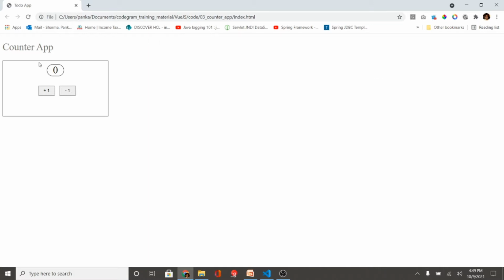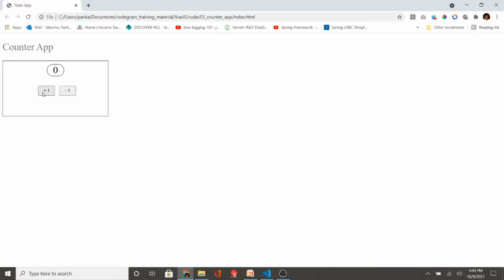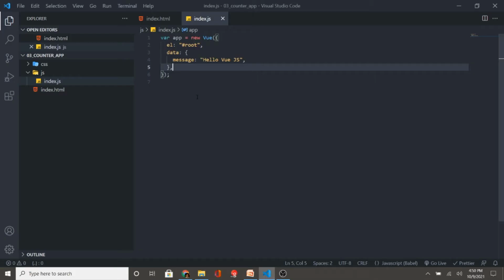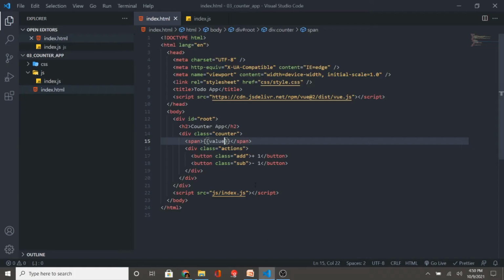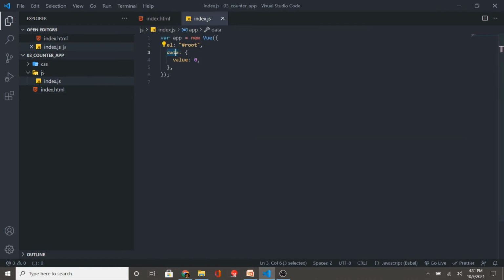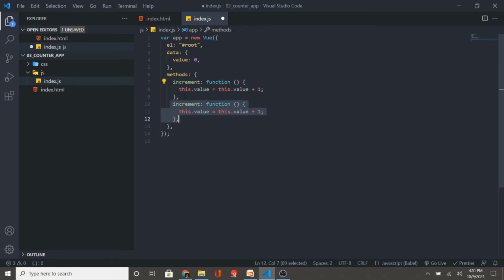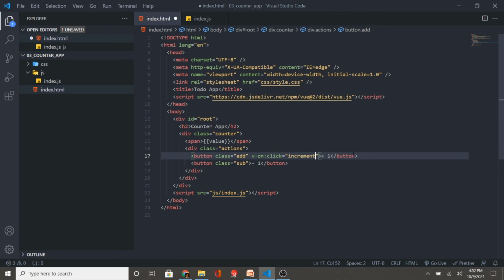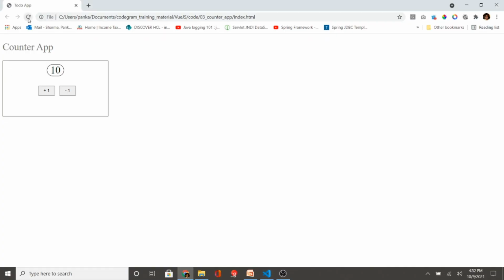04 event handling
In this video i will talk about the event handling concept.